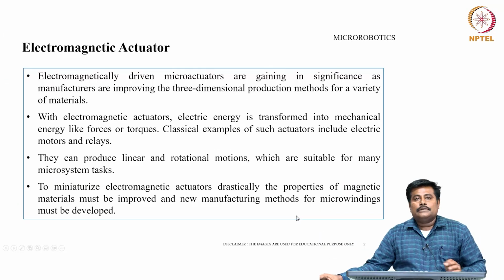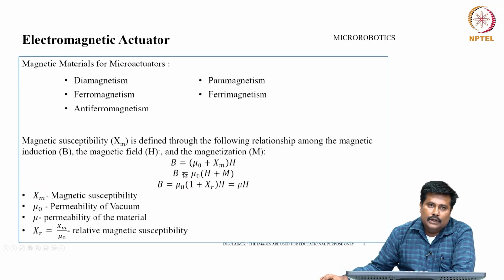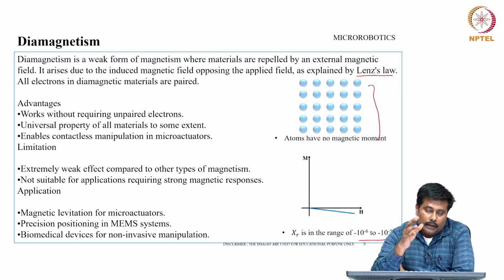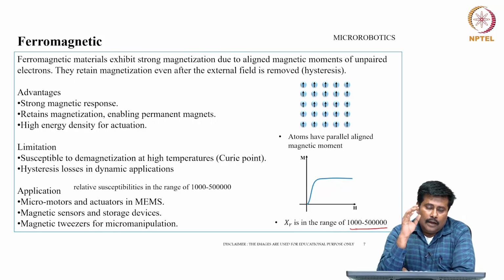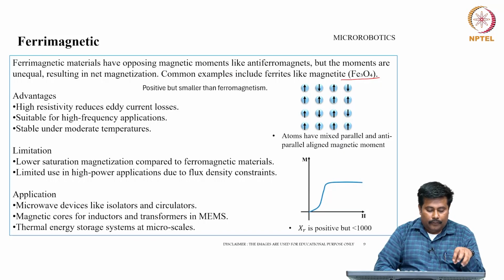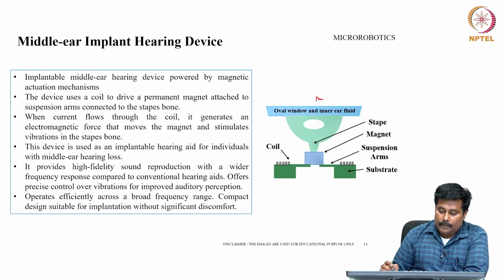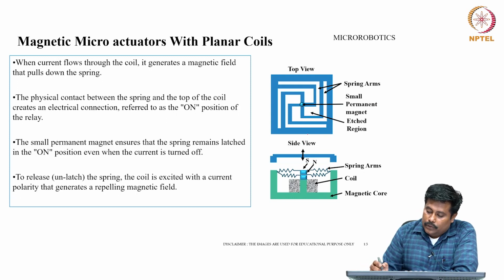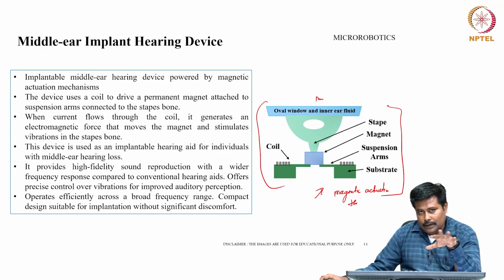W4L16_Microactuation and Micromanipulation - Module 01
• Electromagnetic actuator.
• Configuration of electromagnetic actuator.
• Lorentz force actuator.
• Planar coil magnetic actuator.